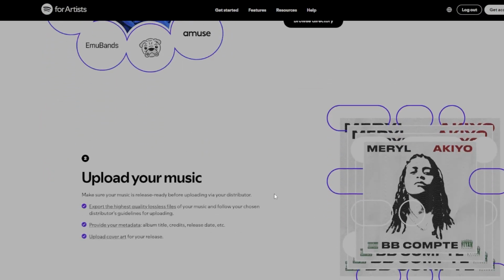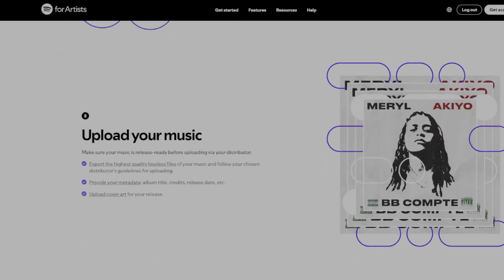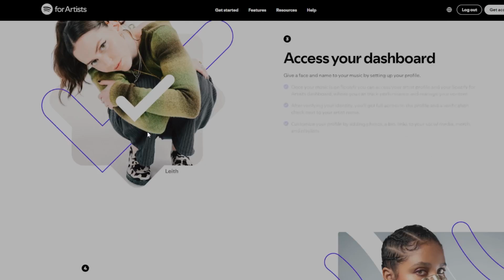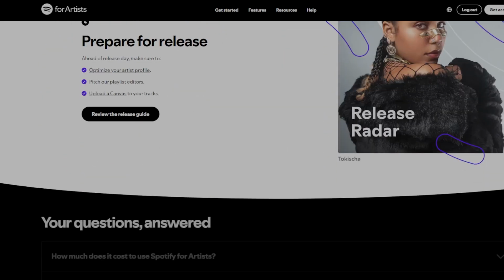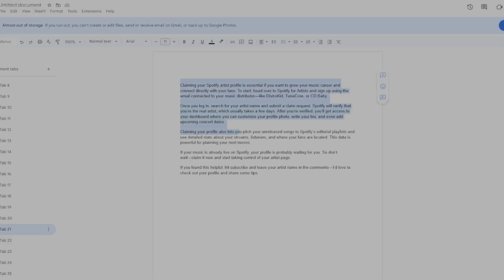NEW | How to Claim Your Spotify Artist Profile in 2025 | Step-by-Step Guide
Want to claim your Spotify artist profile and take control of your music presence in 2025? This step-by-step tutorial shows you exactly how to verify your profile with Spotify for Artists, customize your page, and unlock powerful tools to grow your fanbase.

Whether you’re a new artist or already releasing music, this guide covers everything from signing up, verifying your profile, and using artist tools like Canvas, bio editing, and analytics.

✅ What You’ll Learn:

How to sign up for Spotify for Artists

Steps to verify and claim your artist profile

Using Spotify analytics to understand your audience

Tips to optimize your profile for more followers & streams

📌 Timestamps:
0:00 Intro – Why Claim Your Spotify Artist Profile
0:40 Signing Up for Spotify for Artists
2:00 Verifying Your Artist Profile (Proof & Process)
3:30 Customizing Your Profile & Adding Content
5:00 Using Analytics & Tools to Grow Your Audience
6:15 Final Tips for Spotify Artist Success

🎯 Perfect For:

New and emerging artists releasing music

Indie musicians managing their Spotify presence

Anyone wanting to unlock Spotify artist tools

💬 Claimed your profile recently? Share your experience below!